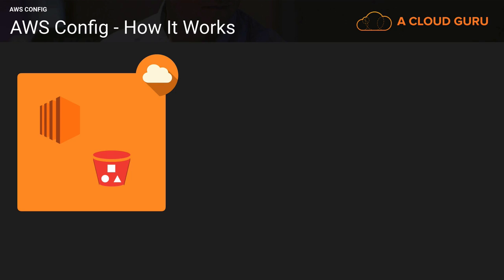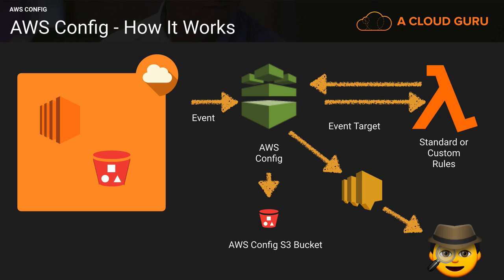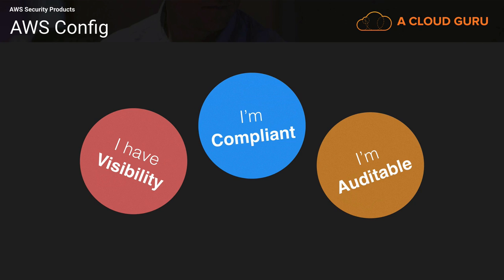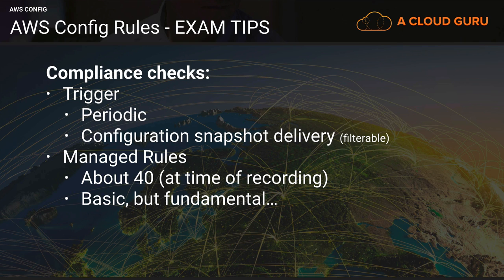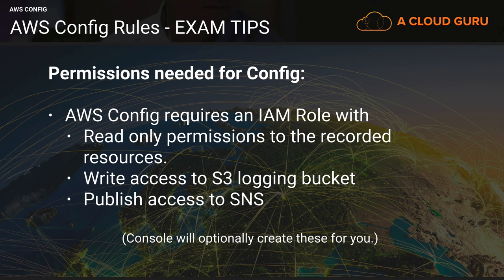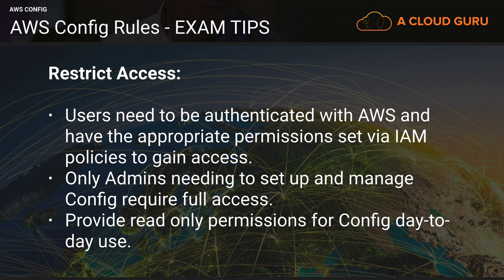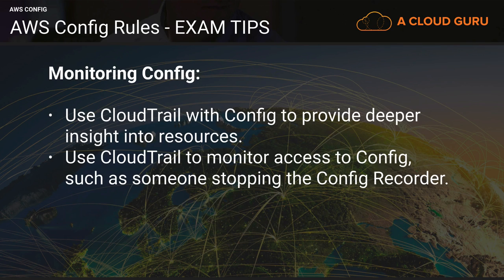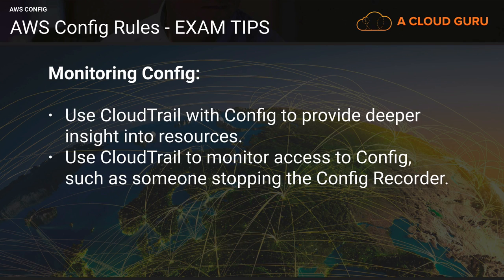aws certified security specialty 30 720p